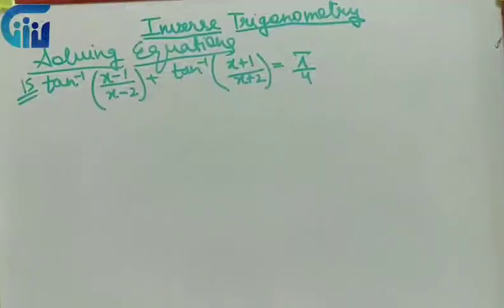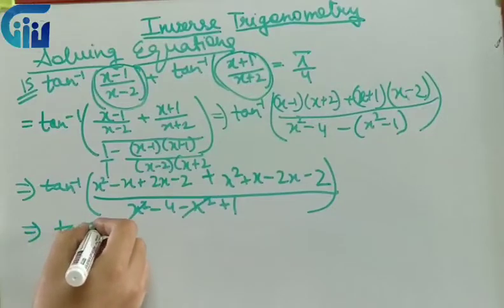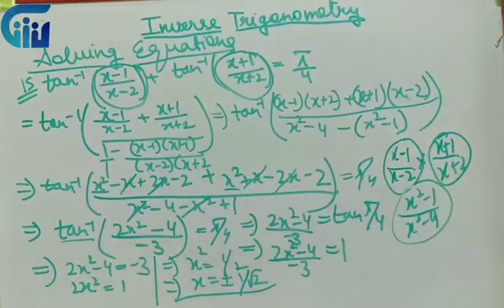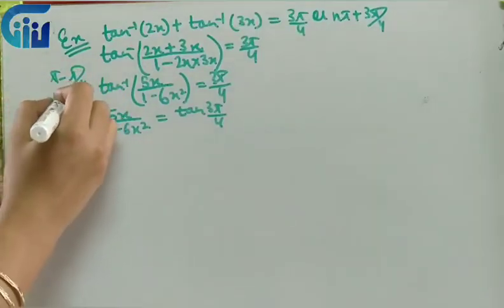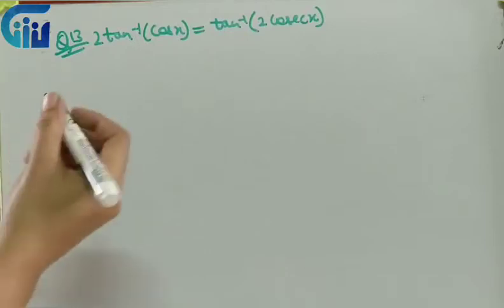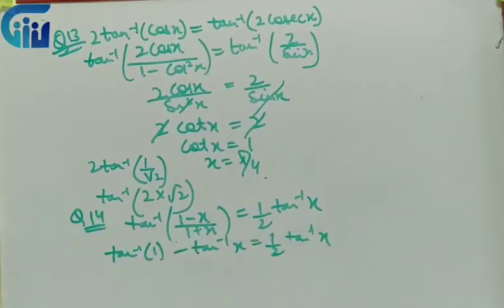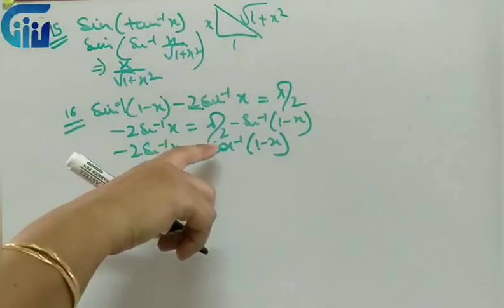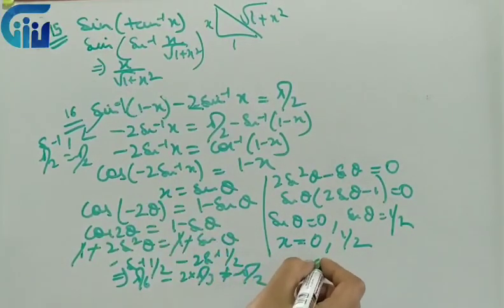Solutions of equations involving inverse trigonometry| inverse trigonometry CBSE class 12- 2020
Hello Everyone !!
The video explains easily the solution of all equations which have inverse trigonometry functions of ncert books some extra questions are also taken to clarify the concept  the focus is on presentation n easy explanation so that the concept is clear to all students.